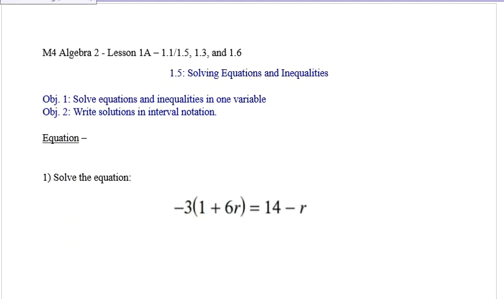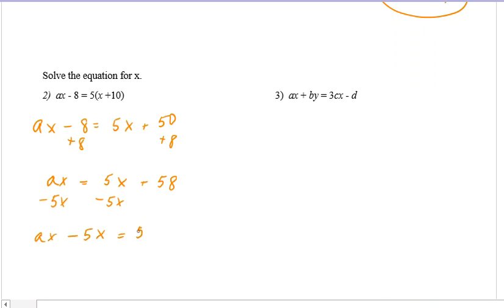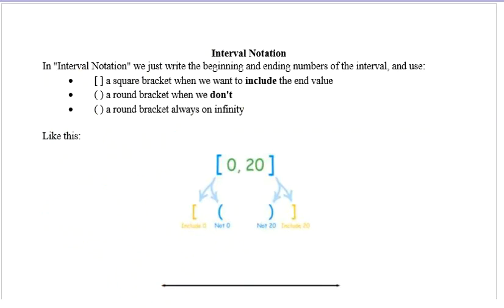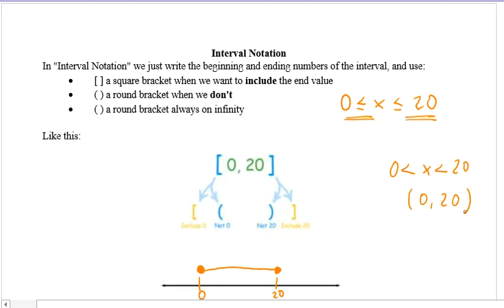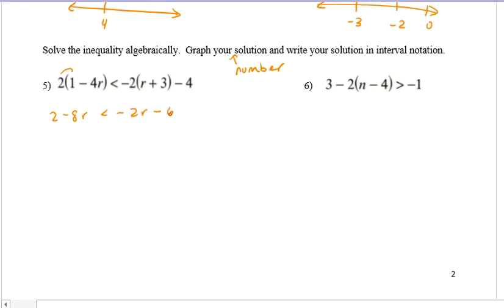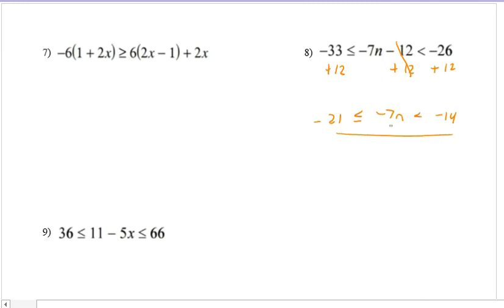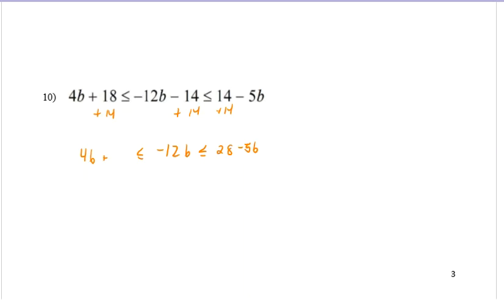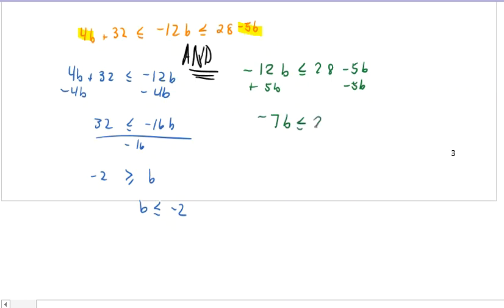1.5: Solving Equations and Inequalities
Solving equations and inequalities for honor algebra 2.